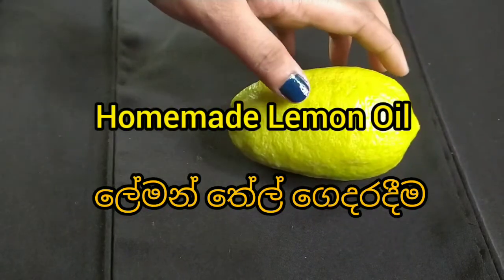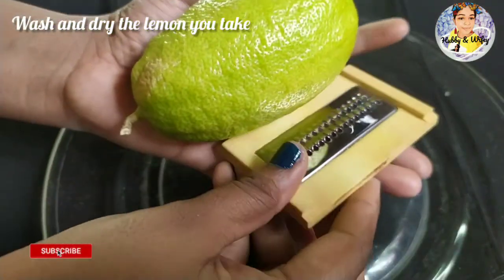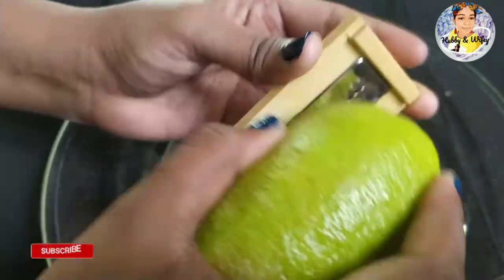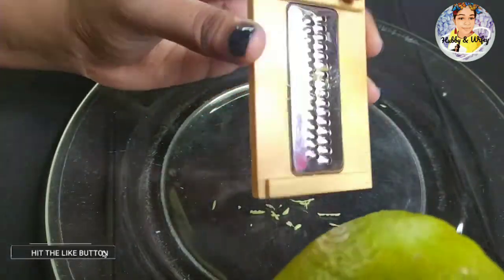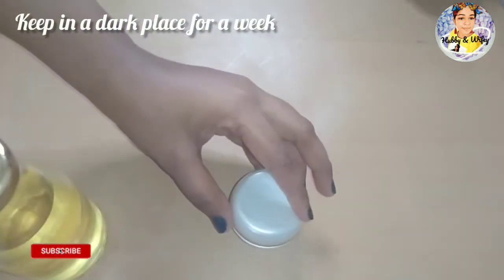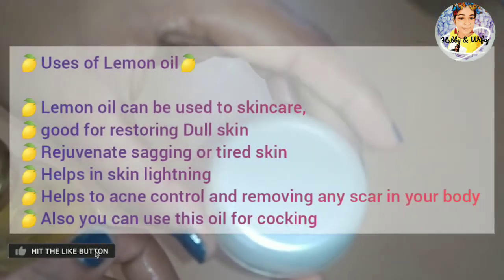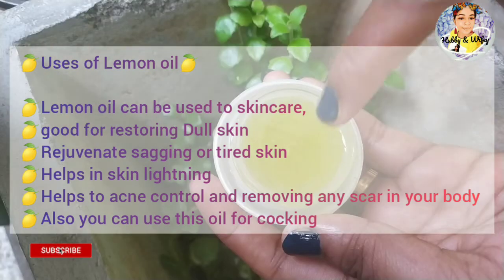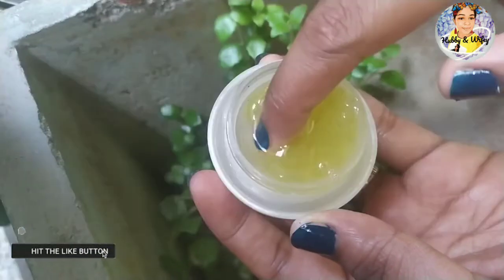ලෙමන් තේල් ගෙදරදීම|Fast Rejuvenate Lemon Oil|Hubby&Wifey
.Lemon oil is used for a variety of skin conditions , including acne. When diluted and applied topically, lemon essential oil can kill bacteria that may get trapped in pores and cause breakouts. It can also clarify your skin, gently exfoliating dead skin cells that so often become trapped in hair follicle and pores
Lemon oil has two properties of interest if you have acne-prone skin:
1)astringent
2)antimicrobial
Together, these properties can potentially reduce inflammation and P. acnes, the bacteria that causes inflammatory acne. Astringents are also known for getting rid of dead skin cells that clog pores.

When using lemon oil for acne and acne scars, one approach is to use it at night:

1.Mix 1 drop of lemon oil with a small amount of non-comedogenic oil.
2.Apply to a cotton ball and gently dab on the affected area of skin.
3.Leave on for a 2 to 5 minutes.
4.Wash your face with your usual cleanser and follow any other steps of your skin care routine.

*Facial cleanser*
Some over-the-counter face washes have lemon extracts to enhance the cleansing properties of the products. If you’re considering adding lemon oil extract to your own face washing routine, simply mix one drop of oil to a small amount of the wash in your hand before use.

Since lemon oil can potentially dry out your skin, you may want to try this method once a day to start. Discontinue using it entirely if you experience redness and irritation.

*Bath enhancer*
A warm bath on its own can relax muscles and be therapeutic. As a bonus, citrus-based essential oils like lemon can also boost your mood and make you feel less fatigued.
To use lemon oil in your bath, mix 5 to 10 drops of essential oil to a cup of carrier oil.
Add this mixture to a bathtub full of warm water.
You can use this method as often as you’d like, but you should discontinue if any signs of irritation show up.